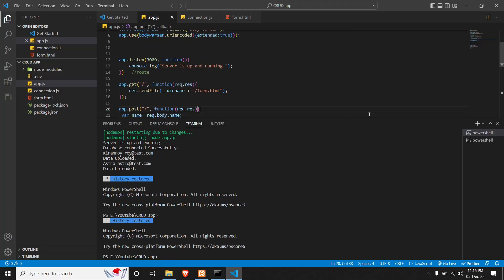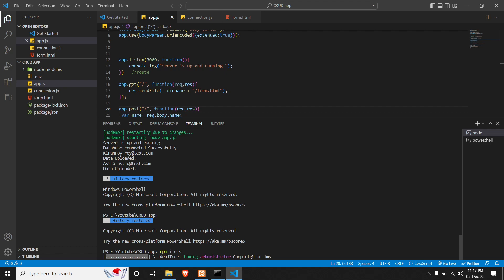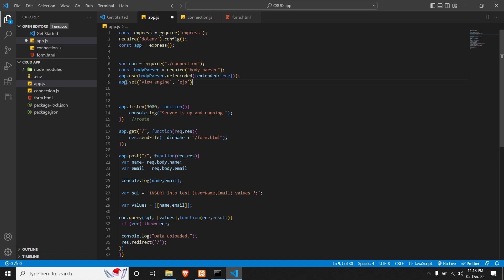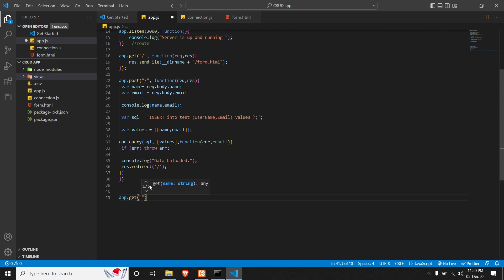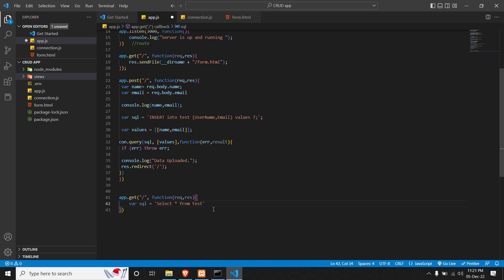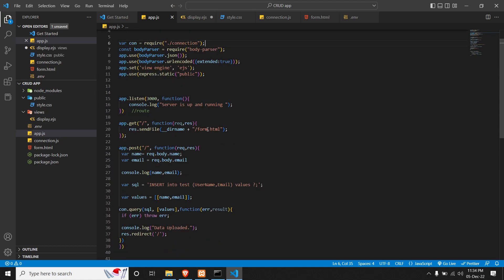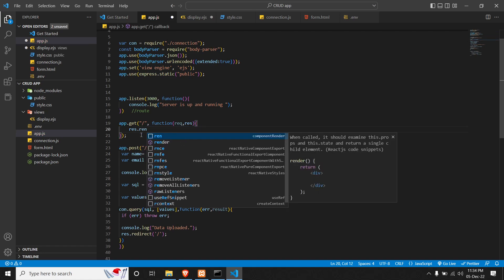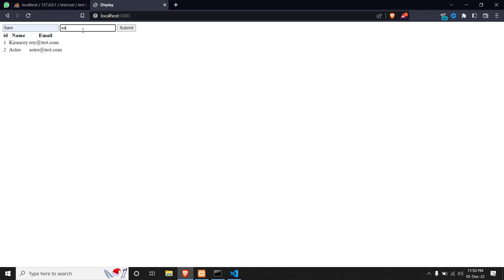Crud application Nodejs and MySQL: Read Data (Part 2)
In this video, we'll be learning how to use the Crud application Nodejs and Mysql to read data from a get request. We'll be using the Express web application framework to make the process as easy as possible.

In this first part of the series, we'll be learning how to read data from a Mysql database using the Crud application Nodejs and Express. We'll cover the basics of using the Crud application Nodejs and Mysql, as well as how to get  a request using Express.

Do not know how to create a virtual env? Worry not and check this out NOW!

Do not have a GitHub account and unaware of how to create one? Worry not!

Unaware of Repositories and creating one on GitHub? Have a look at steps to create a Repo by clicking,

Want to learn how to push your first code to a repository on GitHub using VS code? Go through,